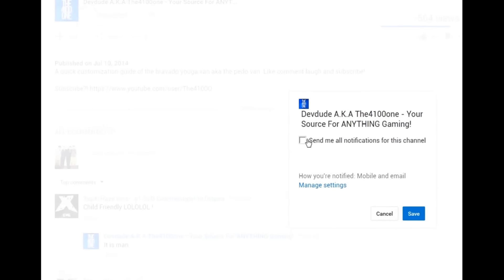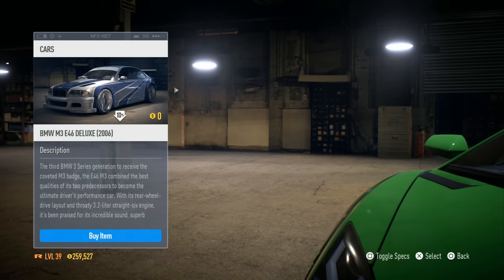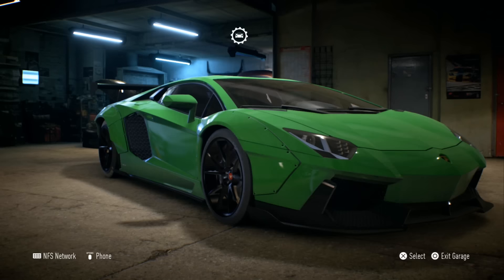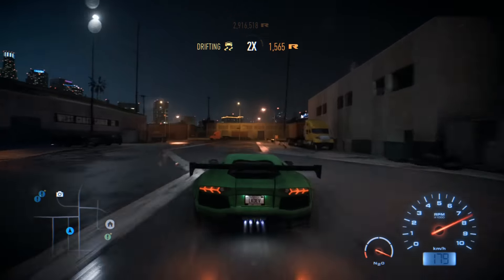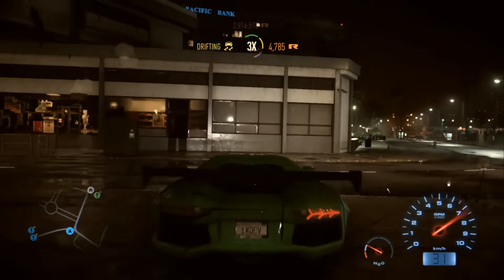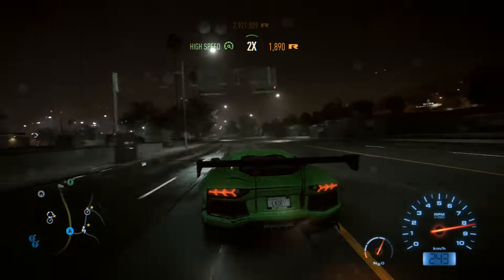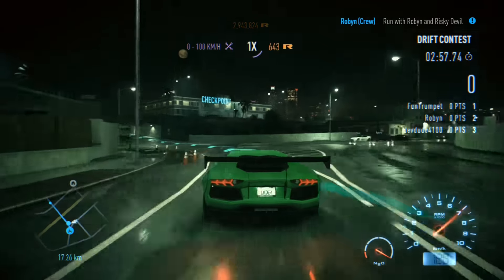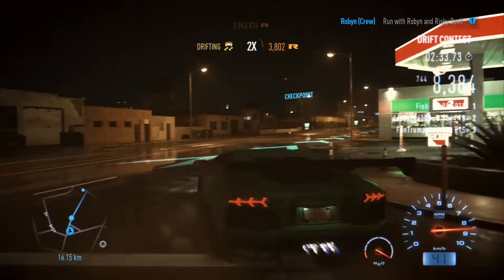Need For Speed 2015 Money Making Guide - Fast Rep And Money!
Need For Speed 2015 Money Making Guide
In this video I will show you how to earn fast Rep and Money in Need For Speed 2015!